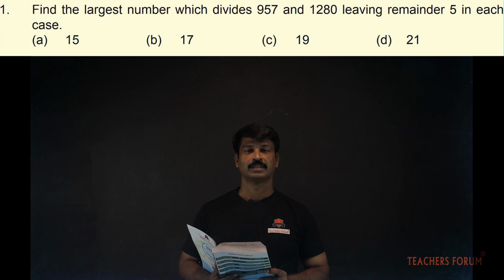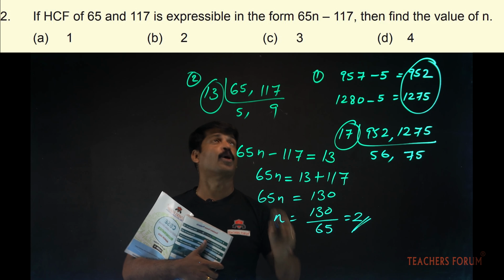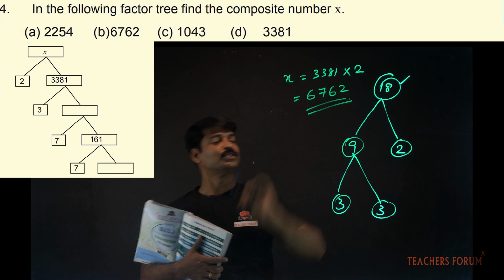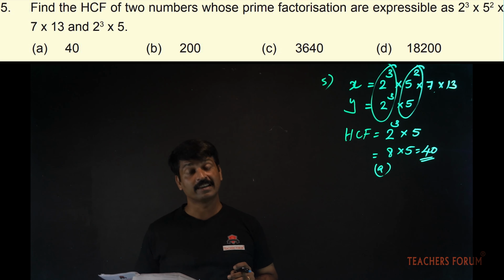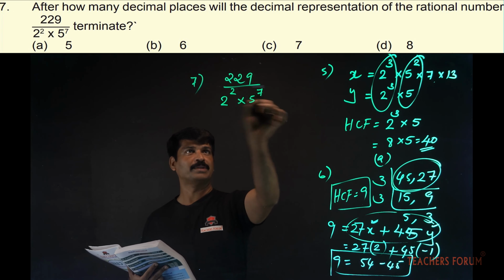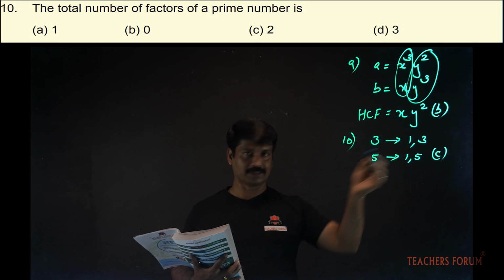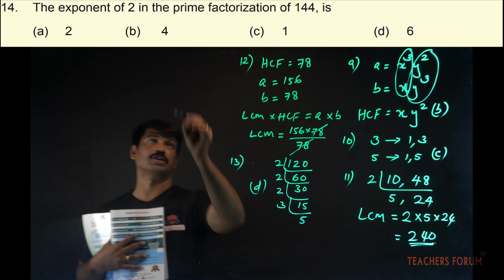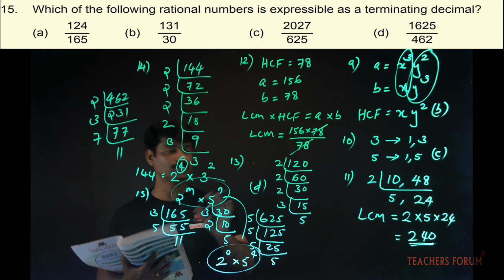MCQ_1. Real Numbers_Set 1 - Solutions